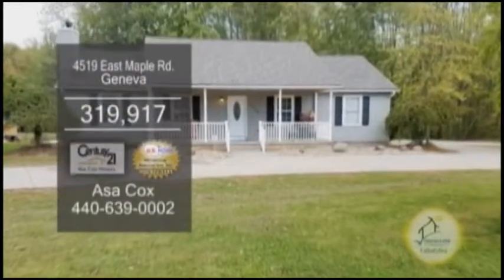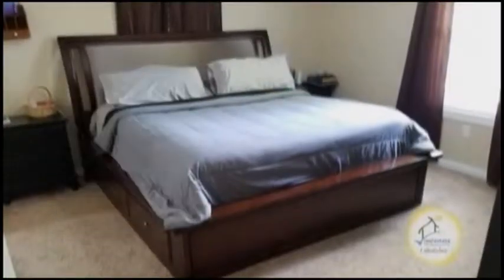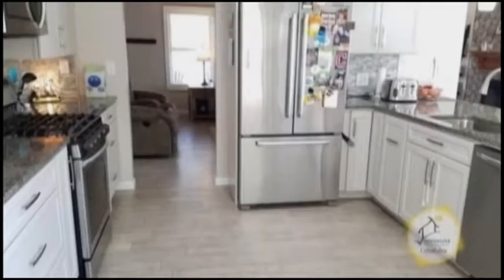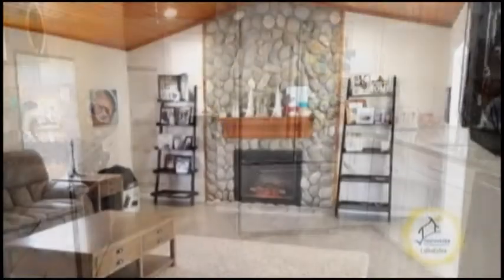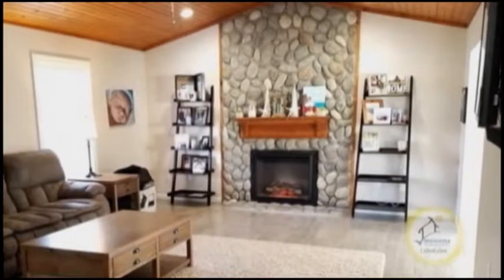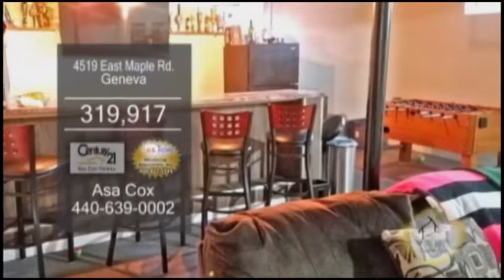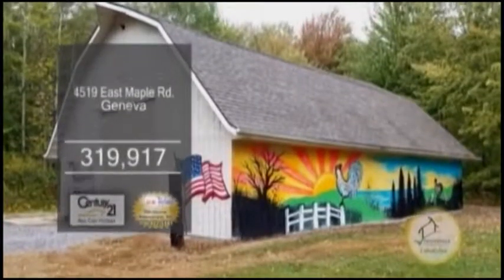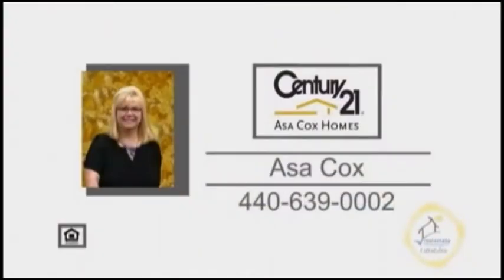4519 East Maple Road Asa Cox Real Estate Showcase TV Lifestyles